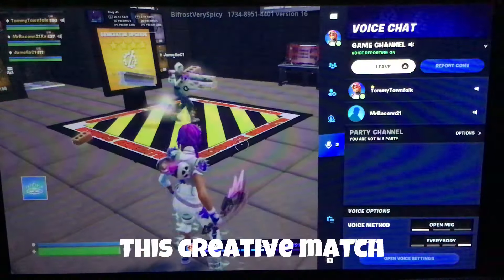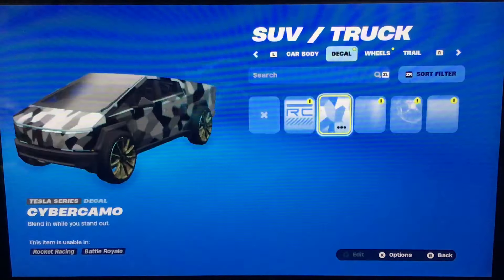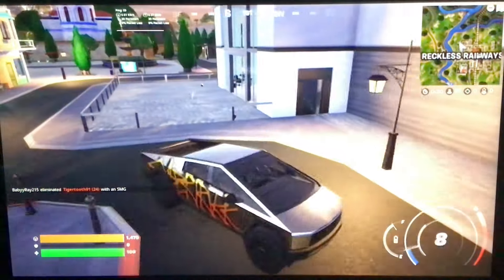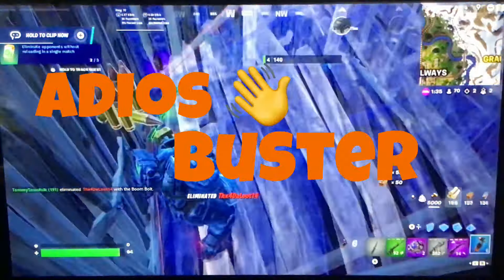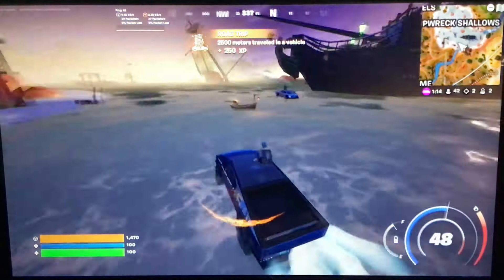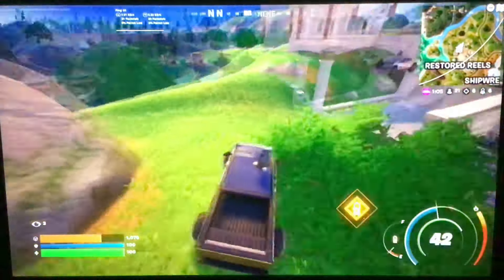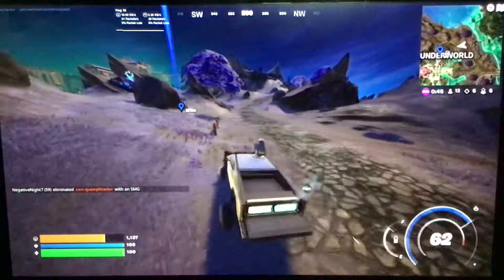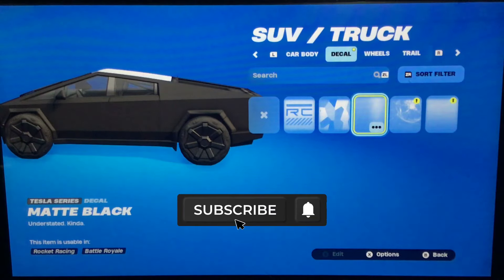I Got A Tesla Cybertruck for FREE (In Fortnite)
The TESLA CYBERTRUCK is in FORTNITE

Today I unlocked the all-new Tesla Cybertruck tesla cybertruck teslacybertruck in Fortnite and made friends along the way! Enjoy!

Comment your favorite part of the video 💬

Adios 👋 buster! 😱 I’ve spent hours editing this, so a like or subscription is greatly appreciated. 👍 I try to keep all of my videos family-friendly! Enjoy! 😄